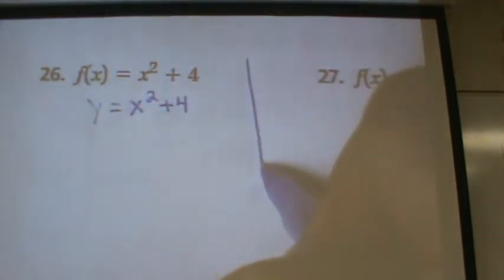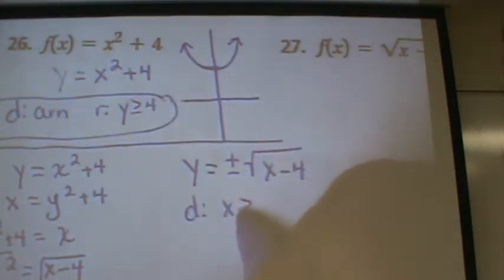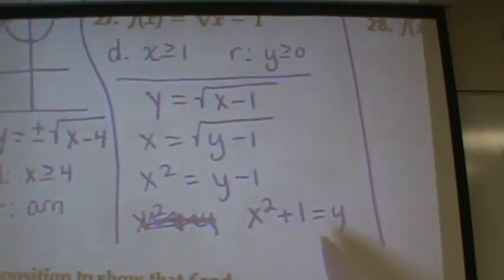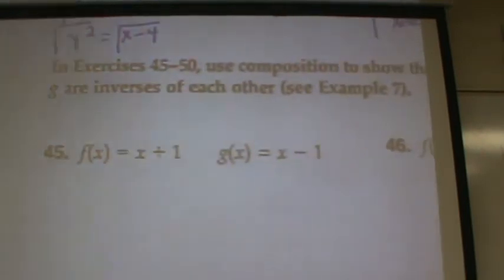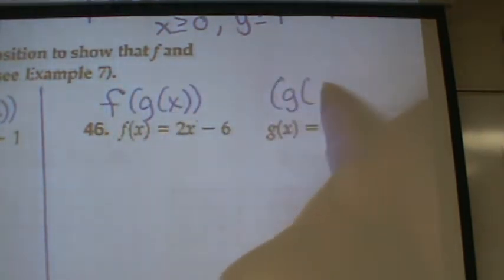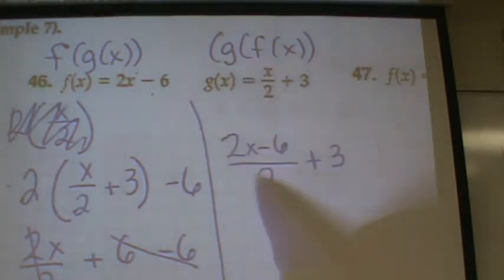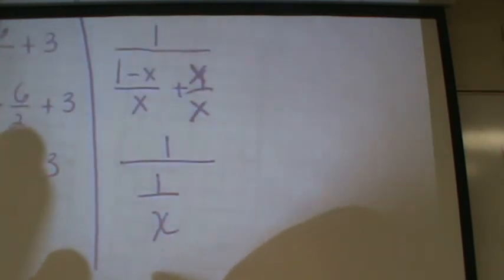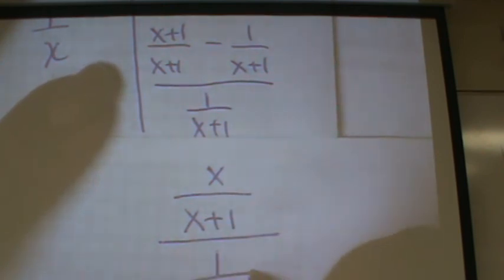PreCalc 3.6 Part 2 Homework